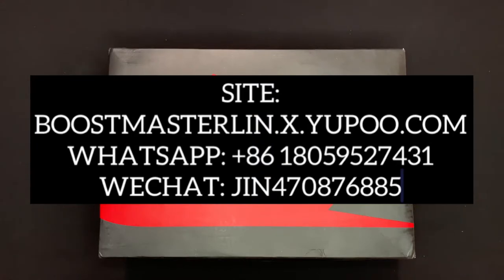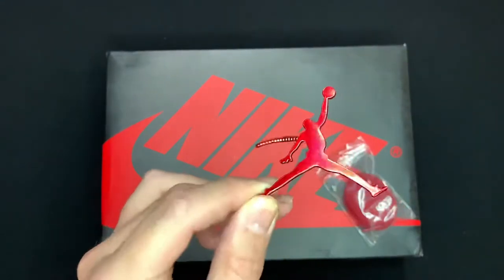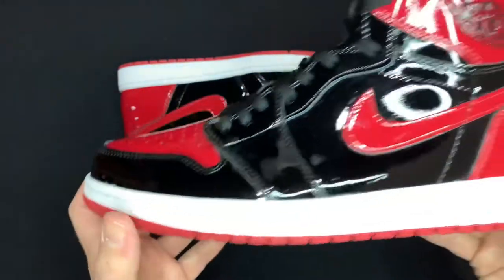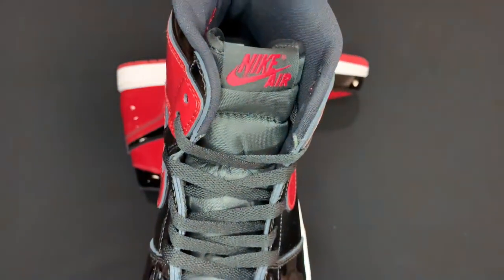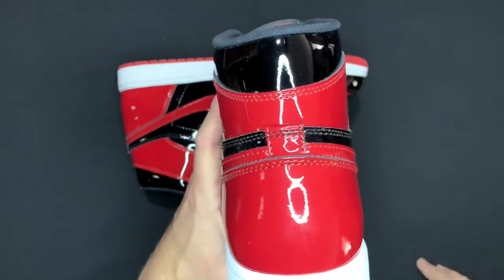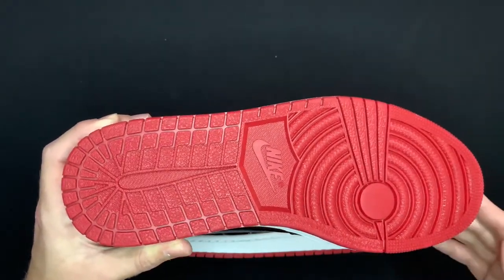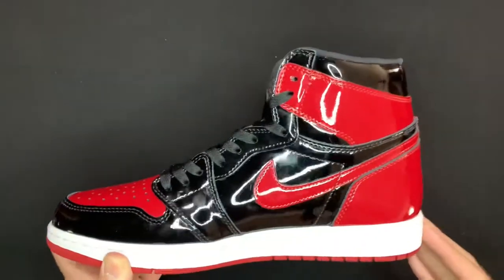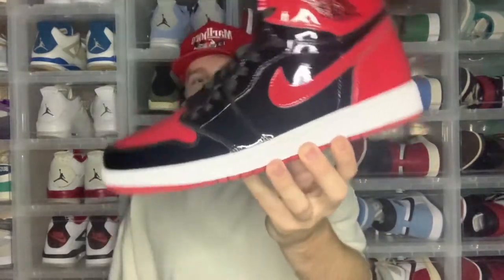UNRELEASED JORDAN 1 // ‘PATENT BRED’ // BEST REP / FAKE / UA / OPTION B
Today we check out a pair of unreleased replica Jordan 1’s in the ‘Patent Bred’ color way!!

⏱TIME STAMPS⏱
INTRO 0:00
SELLER INFO: 0:40
BREAKDOWN: 1:20
MY THOUGHTS: 4:58